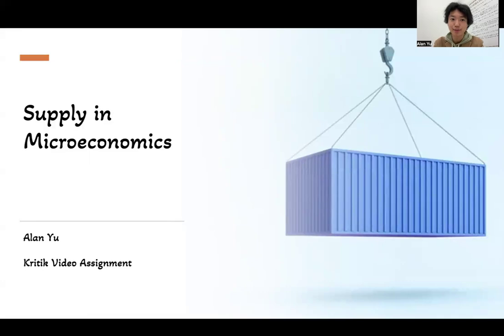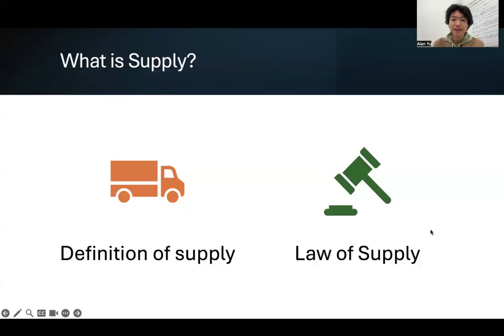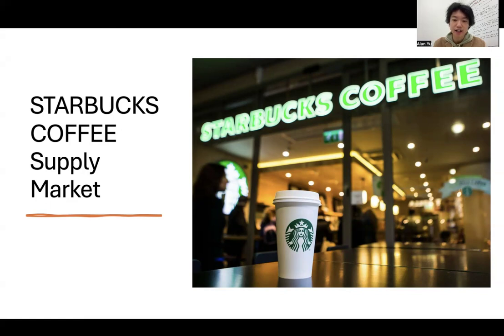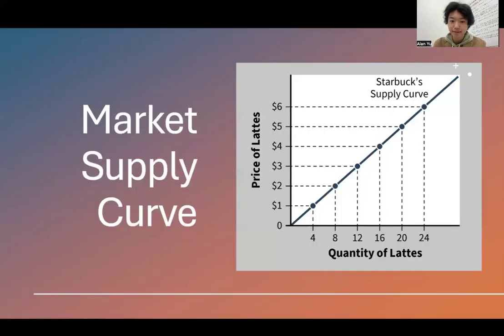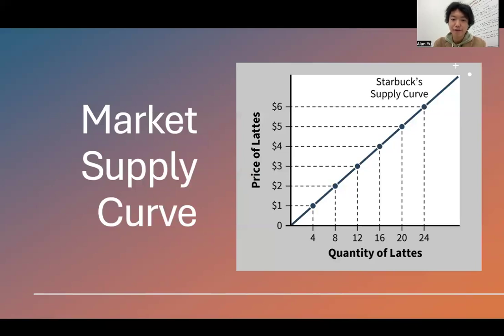ECON 101 Supply _Alan